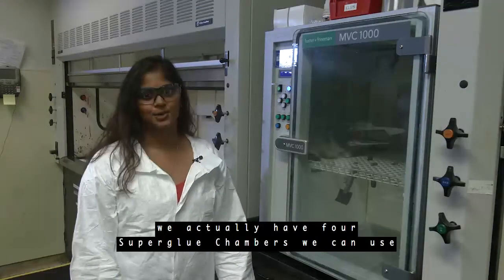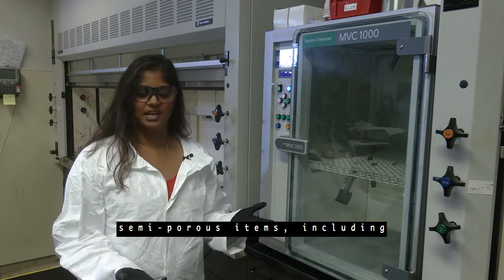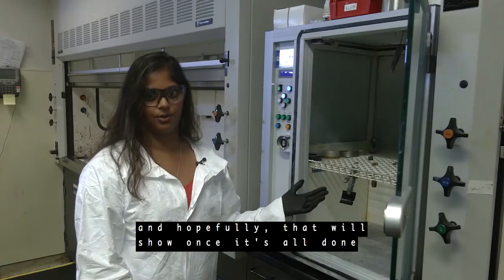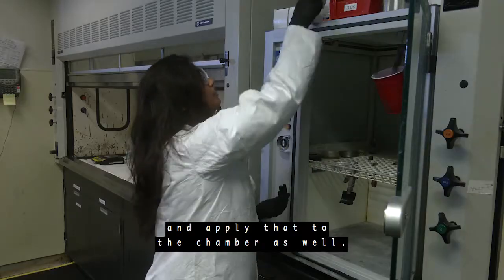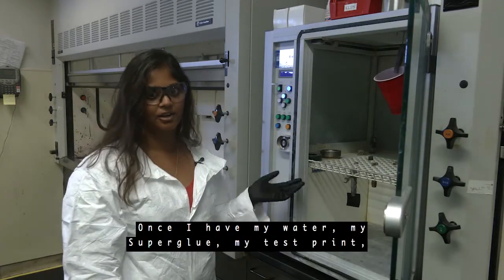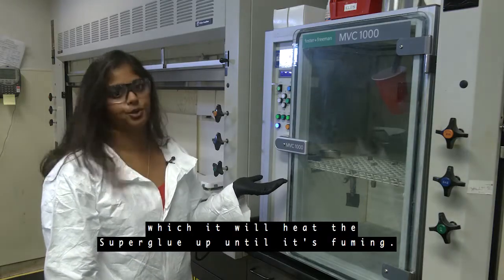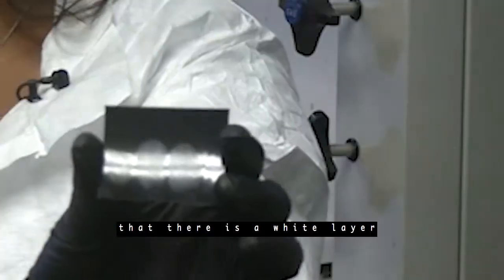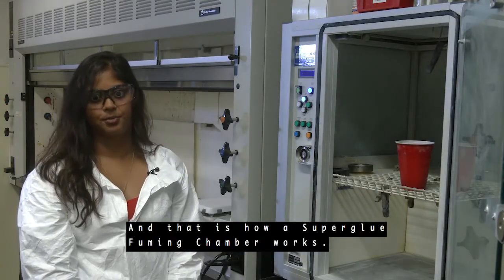Forensic Science Week: How do we use superglue to get fingerprints?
Learn how our forensic scientists use superglue to obtain fingerprints from evidence.